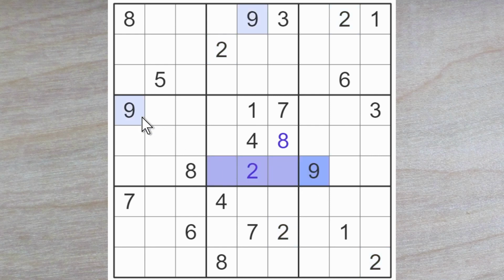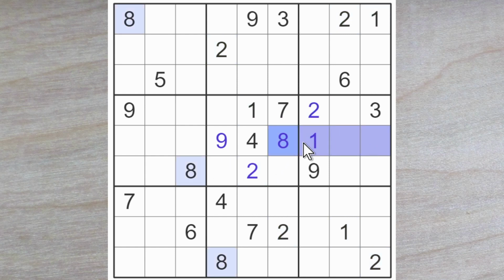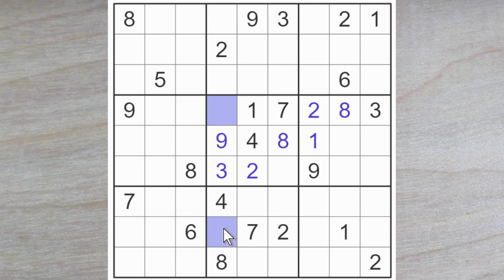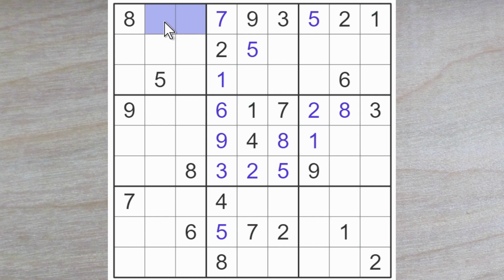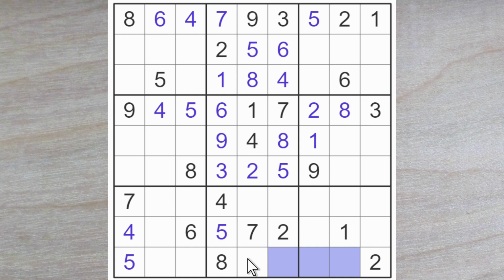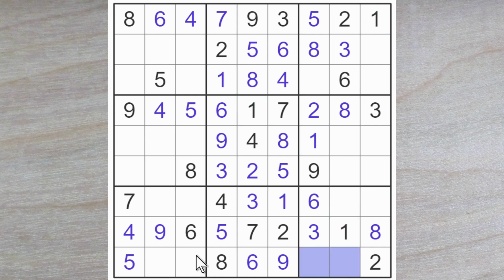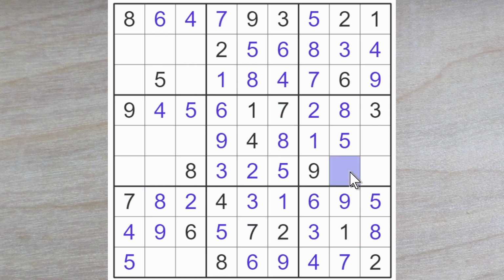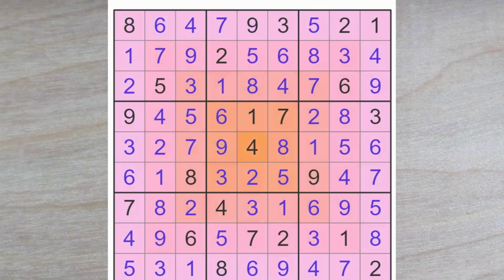Fun with an evil sudoku puzzle